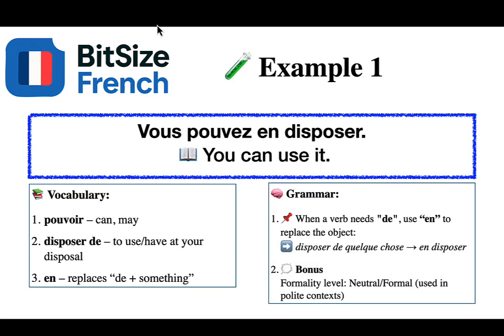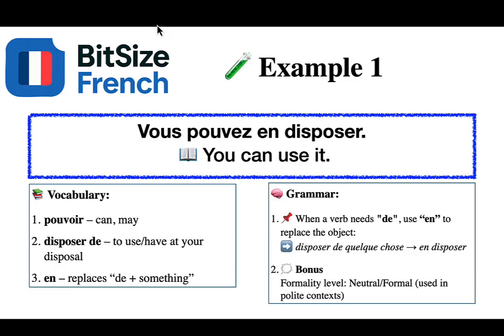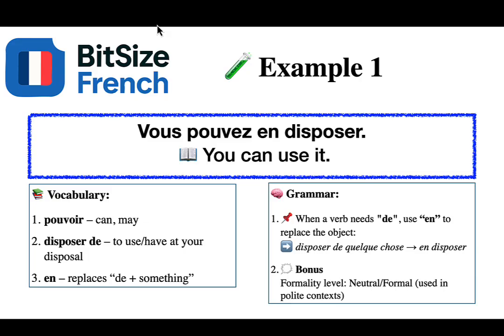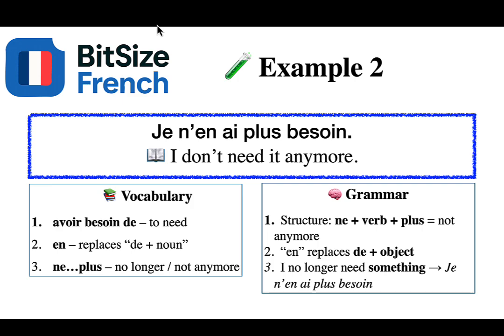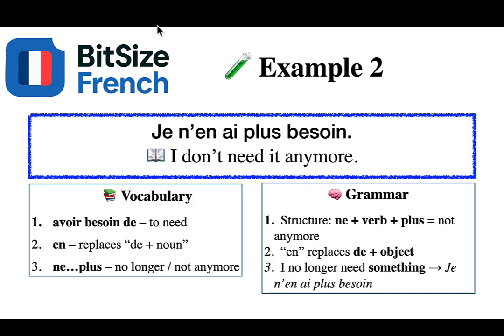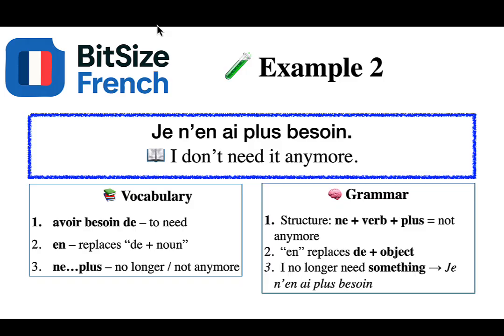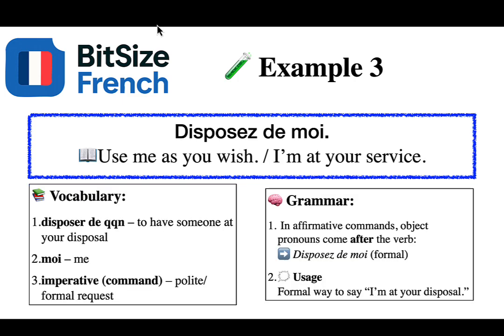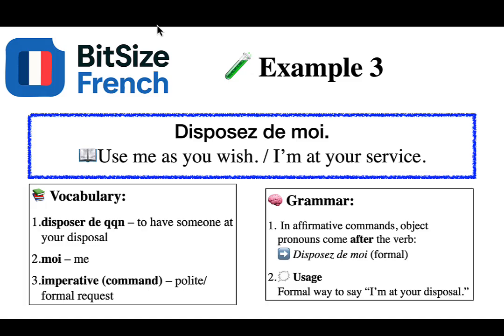Disposer de vs En Disposer – Master “en” Replacements | BitSize French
What's the difference between disposer de and en disposer?
In this video, we explore how the pronoun “en” replaces “de + noun”, using real examples to make it stick.
🎯 What you’ll learn:
・How “disposer de” works
・When and how to use “en disposer”
・3 useful example sentences with breakdowns
Perfect for intermediate learners looking to improve fluency and grammar confidence. 🇫🇷✨